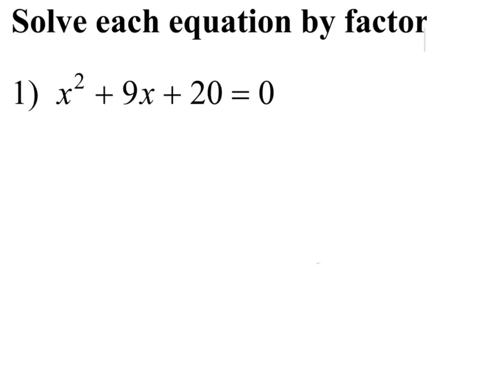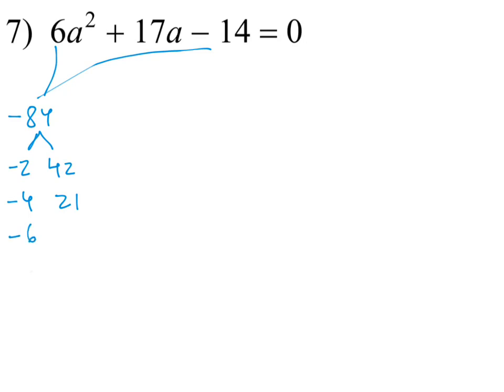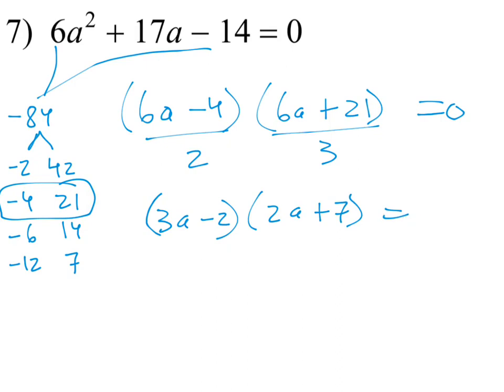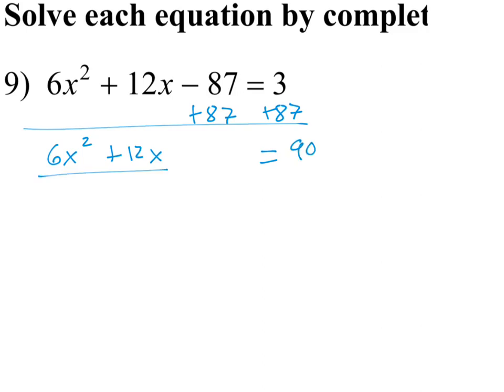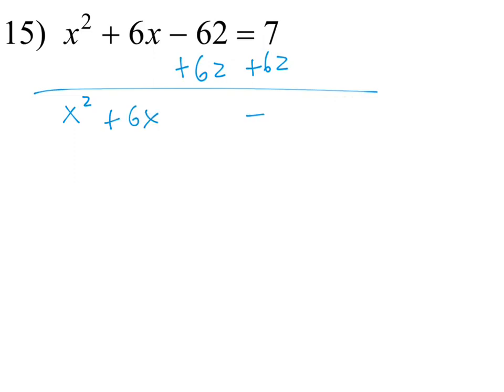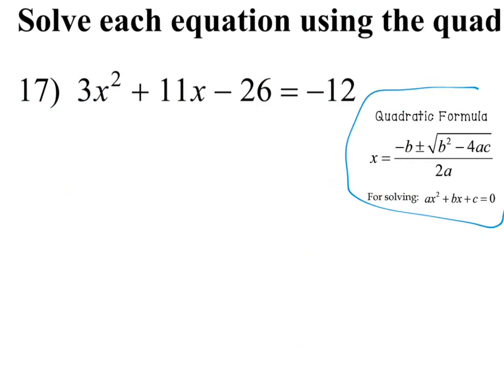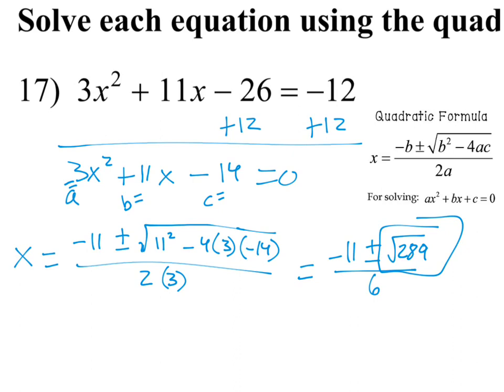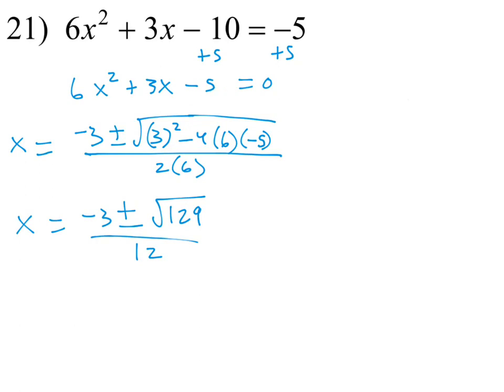Practice Solving Quadratics 2 Worked Examples